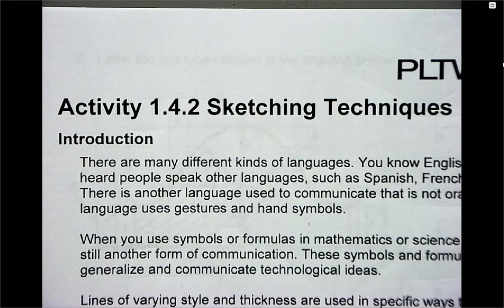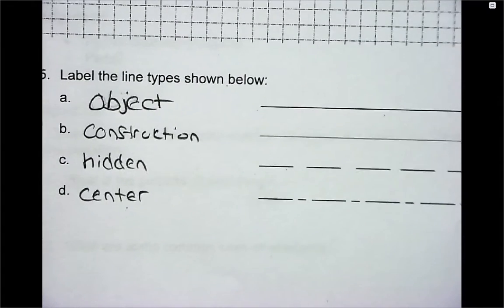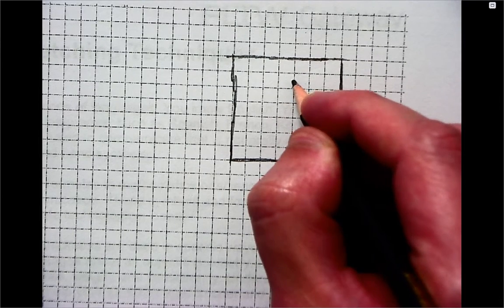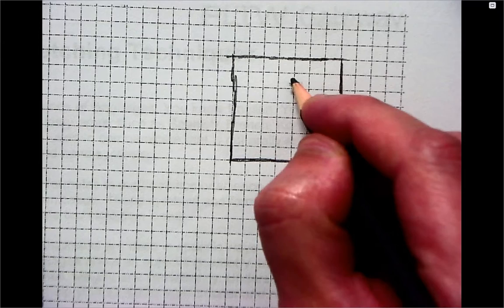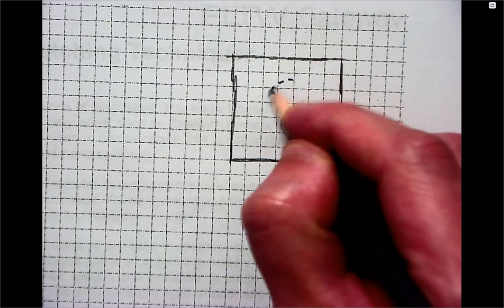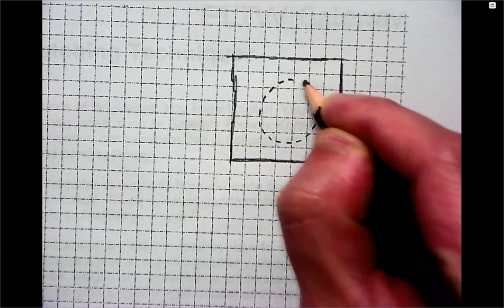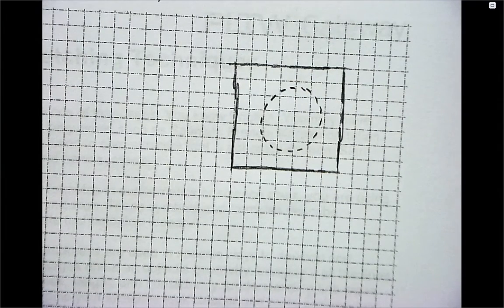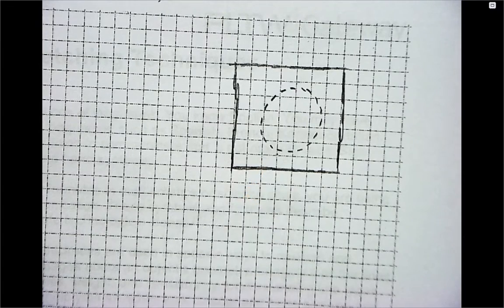1 4 2 Linetypes